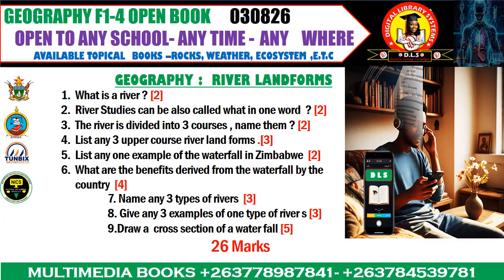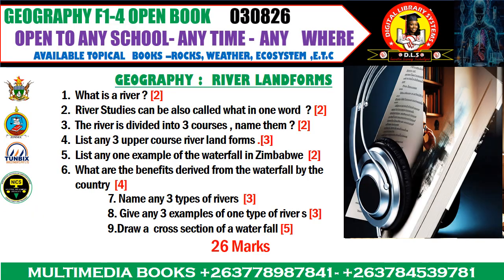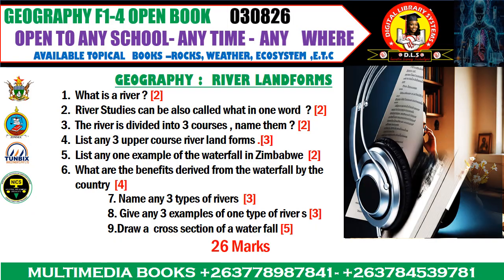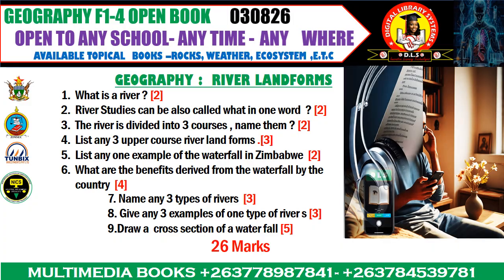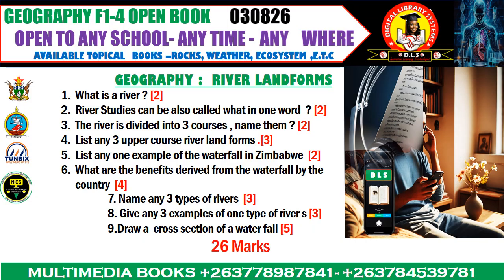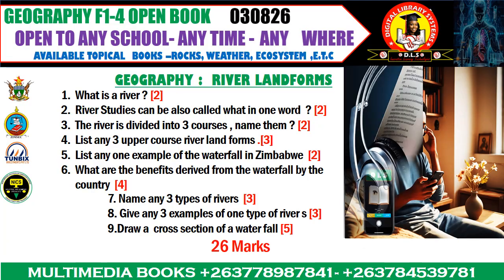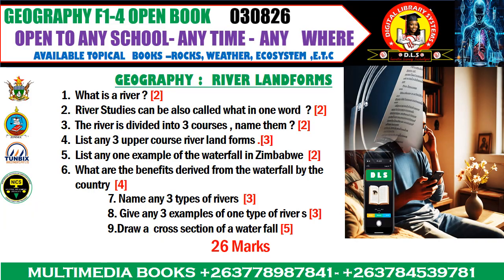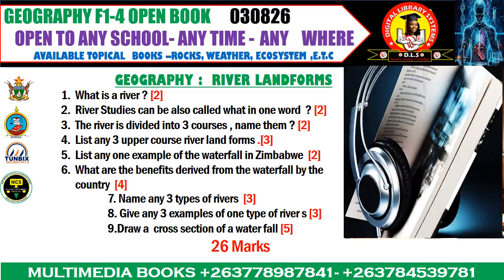Geography Conceptual Administrator and Digital Lesson Creator